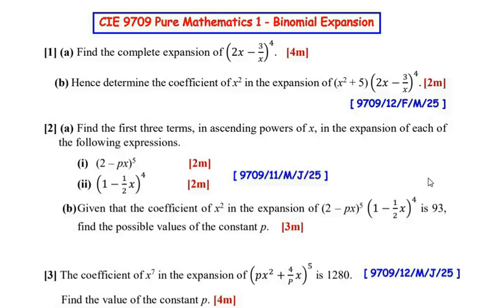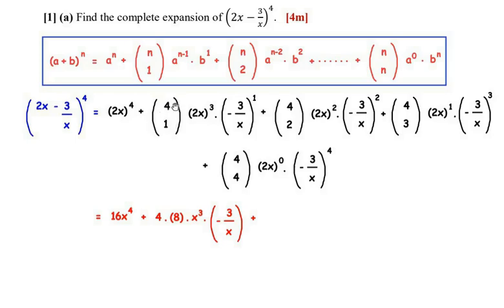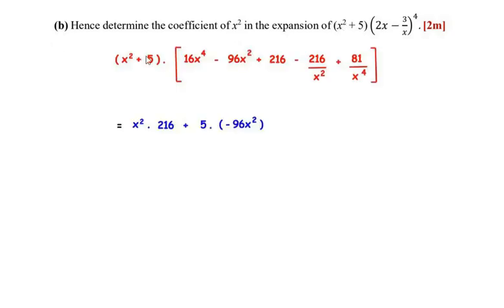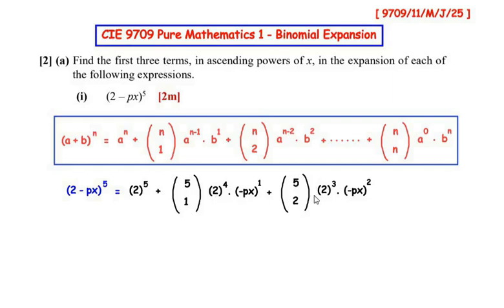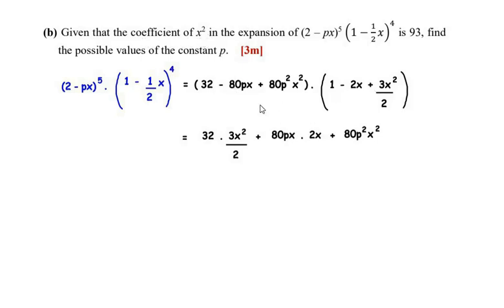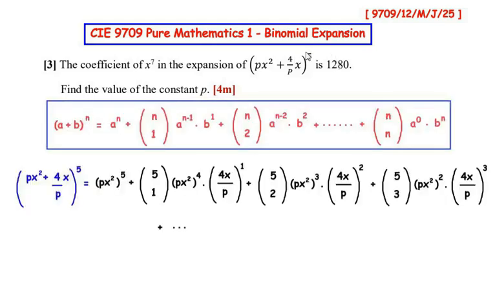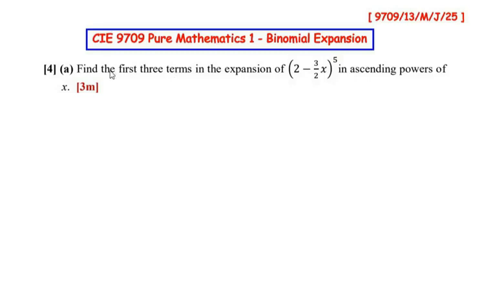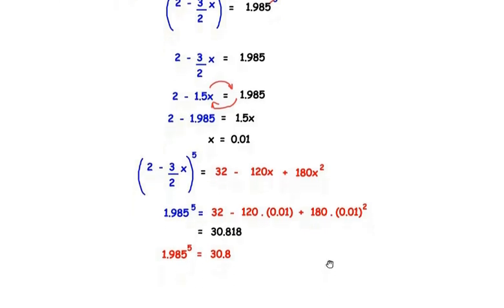9709 A Level Math | Binomial Expansion | Pure Mathematics 1 | Past Paper Qtns Solved | 2025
📘 9709 A Level Mathematics | Pure Mathematics 1 (P1)

Practice AS/A Level Pure Mathematics (9709) Binomial Expansion past paper questions with step-by-step solutions!

In this video, we solve 4 past paper questions from Cambridge 9709 Paper 1 (2025 variants: February–March 12, May–June 11, 12, 13). Each question is explained in detail, showing all working and exam tips to help you master binomial expansion.

✅ Perfect for AS/A Level students, IB, AP, or anyone revising Cambridge 9709 Paper 1.

Learn how to:
🔸Apply the Binomial Theorem correctly
🔸Find coefficients of specific terms
🔸Expand powers using the expansion formula and laws of indices
🔸Solve exam-style questions with step-by-step explanations
🔸Use tricks and shortcuts to save time in exams

Topics Covered:
🔹Binomial Expansion Formula & Applications
🔹Coefficients & Powers
🔹Exam-style Problem Solving Tips
🔹Binomial Theorem & Formula
🔹Coefficients & Specific Terms
🔹Powers & Expansion Techniques
🔹Cambridge 9709 Pure Mathematics 1 (Paper 1 ) Past Paper Questions

Timestamps: (jump to any question easily)
00:00 Intro & Questions Overview
00:20 Question 1 – 9709/12 F/M 2025
11:47 Question 2 – 9709/11 M/J 2025
21:07 Question 3 – 9709/12 M/J 2025
25:38 Question 4 – 9709/13 M/J 2025